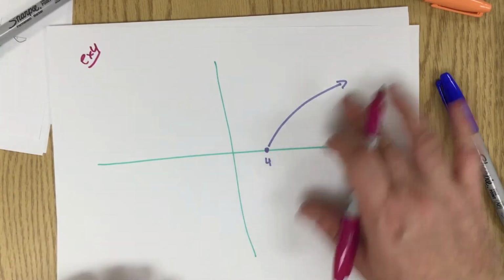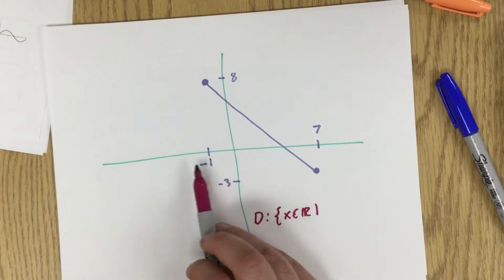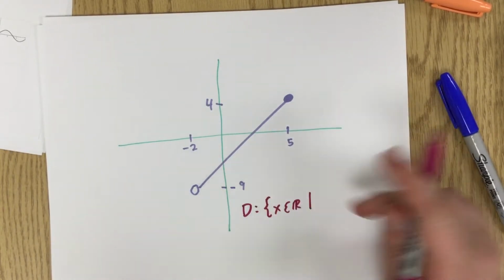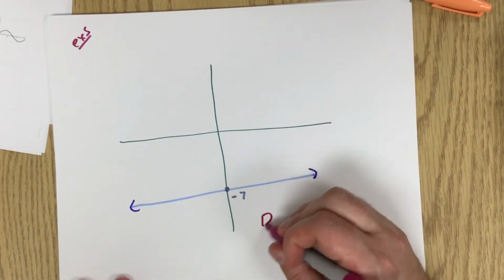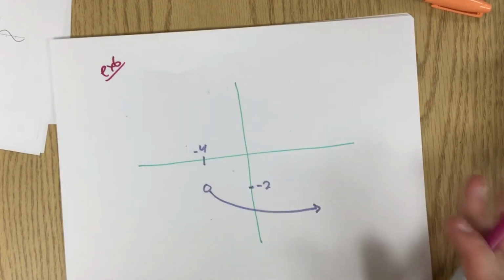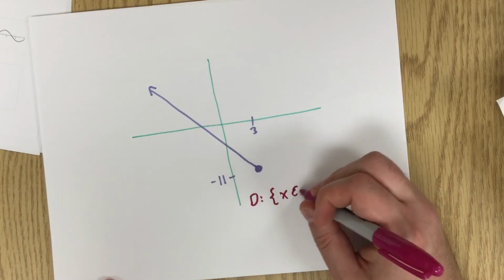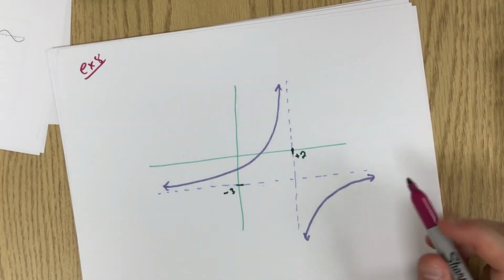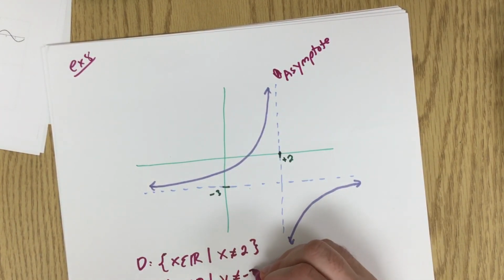Domain and Range part 4/4